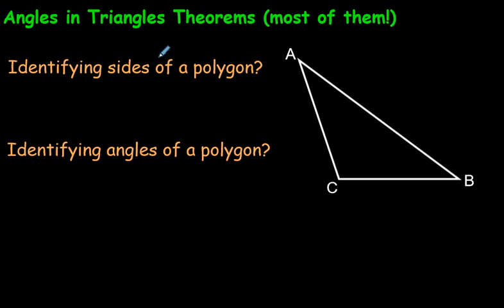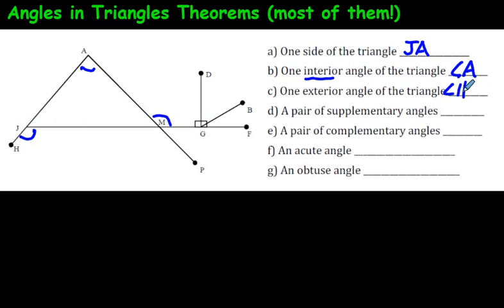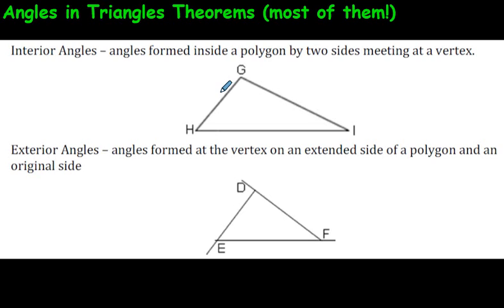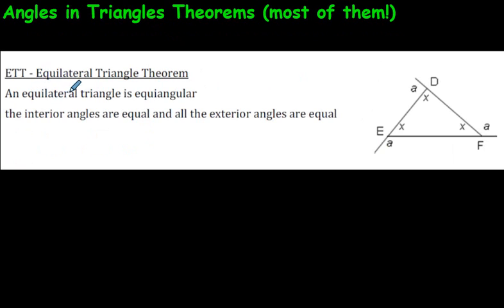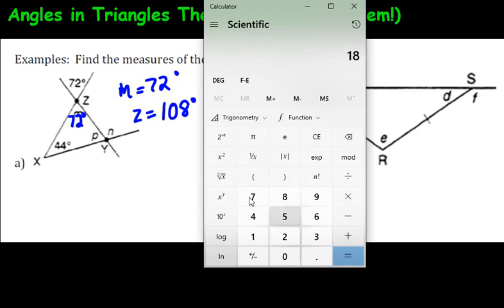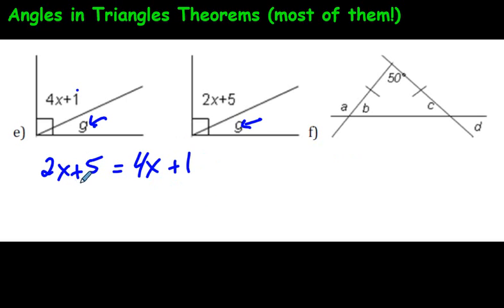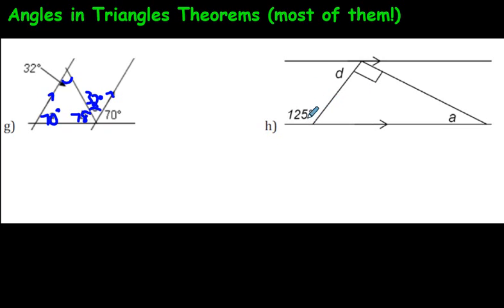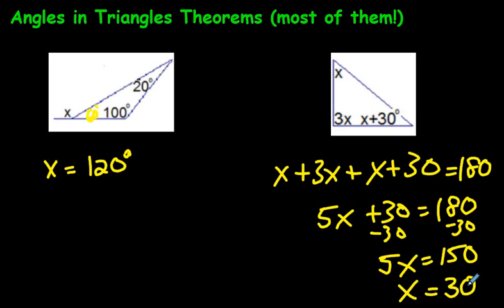Angles in Triangles (most of the Theorems shown here with Examples!)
This goes from basic questions regarding angles in triangles, to some algebraic questions and parallel line theorem questions. For an organized list of my math videos, please go to this